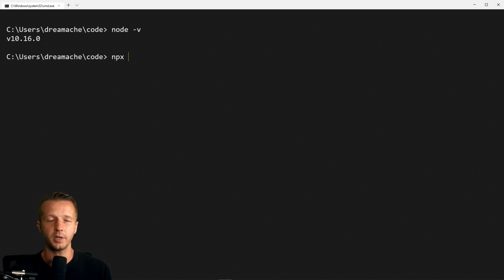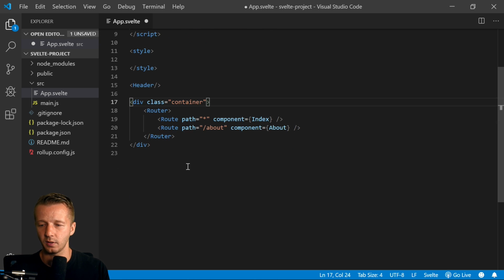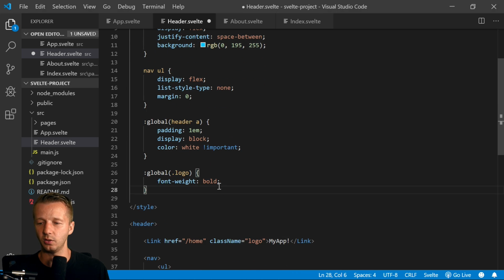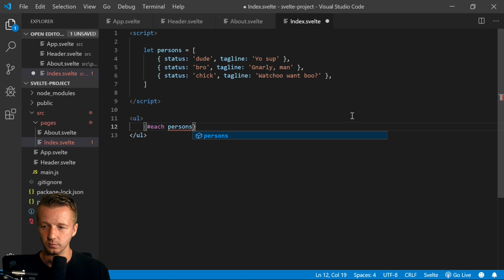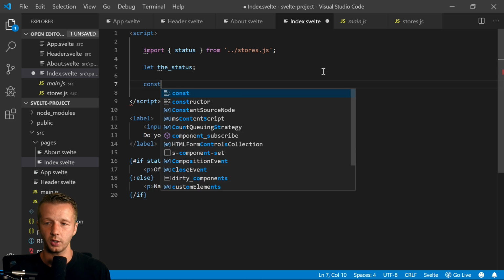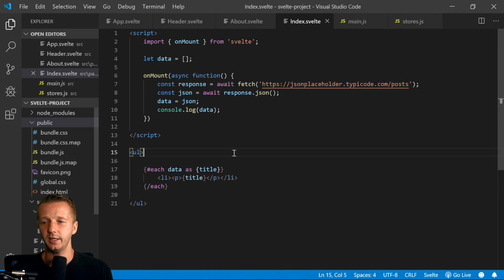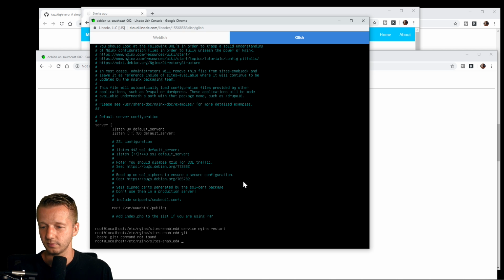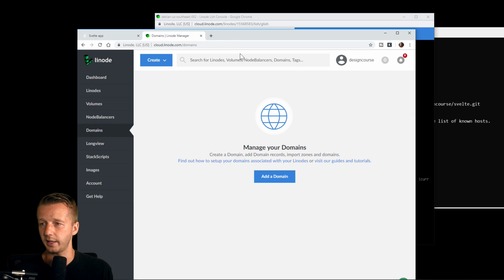Svelte 3 Crash Course for TOTAL Beginners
- Use code 'DESIGNC19' to get $20 credit on your new Linode account!
-- Today, we're going to learn the basics of Svelte, which is a competitor to other frontend JS frameworks/libraries like React and Vue. Svelte does some things differently, and we'll be taking a look at how you do things the Svelte way.